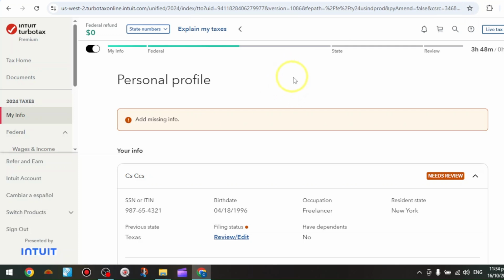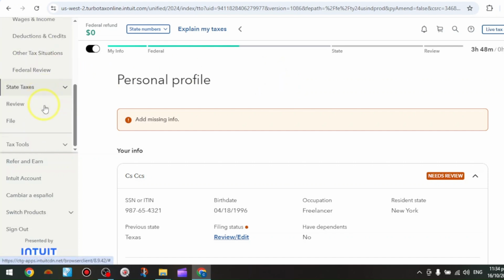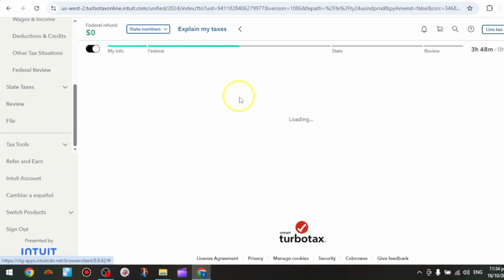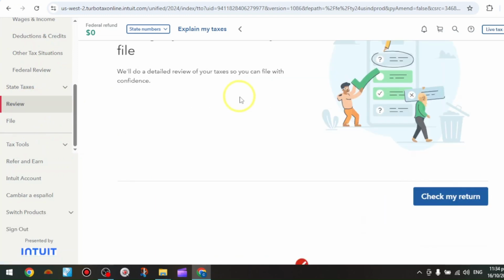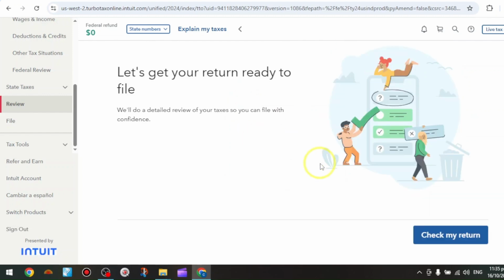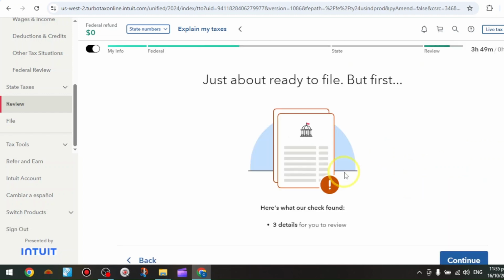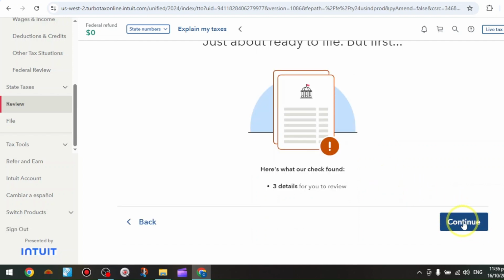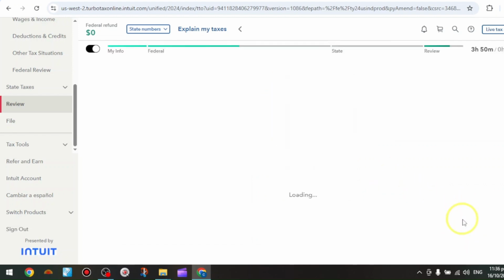How To Check AGI On Turbotax 2026 | Find AGI On Turbotax (QUICKLY)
Need to find your AGI (Adjusted Gross Income) for tax filing or e-filing verification? In this quick tutorial, you’ll learn how to check your AGI on TurboTax — whether you filed last year’s return online or using the desktop version.

We’ll cover:

How to find your AGI in your TurboTax account

Where to locate your AGI on last year’s tax return

How to get your AGI if you can’t log in to TurboTax

Fixing AGI mismatch errors when e-filing

This step-by-step guide is perfect for anyone preparing their taxes in TurboTax and needing their AGI to file electronically without rejection.